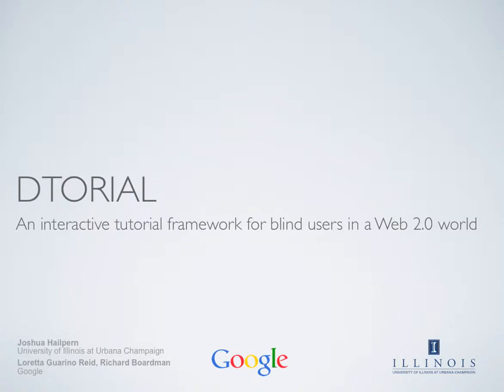DTorial (Part 3): An interactive tutorial framework for blind users in a Web 2.0 world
Presentation from INTERACT 2009 Conference

ABSTRACT: Effective tutorial systems can help promote products by reducing barriers of learning new applications. With dynamic web applications becoming as complex as desktop programs, there is a growing need for online tutorial/help systems. For visually impaired users the key limitations of traditional help systems are 1) poor access to help content with assistive technology, and 2) frequent reliance on videos/images to identify parts of web applications and demonstrate functionality. In this paper, we present a new interaction model, targeted towards screen-reader users, that describes how to embed an interactive tutorial within a web application. The interaction model is demonstrated within a system called DTorial, a fully functional dynamic audio-based tutorial with embedded content. While remaining within the web application, users can rapidly access any tutorial content, injected inline near relevant application controls, allowing them to quickly apply what they just heard to the application itself, without ever losing their position or having to shift windows. The model and implementation are grounded in sighted user help-systems literature and an analysis of screen-reader and Web-Application interactions. Lessons learned from the incremental design and evaluations indicate that providing visually impaired users with dynamic, embedded, interactive audio-based tutorial systems can reduce the barriers to new Web-Applications.

Joshua Hailpern, Loretta Guarino Reid, Richard Boardman